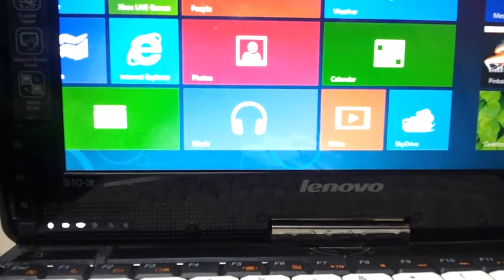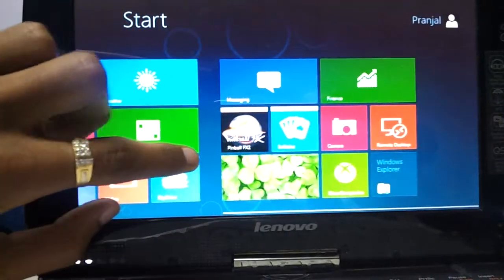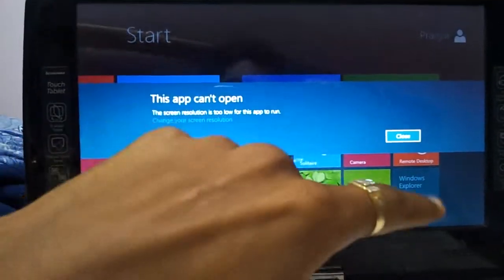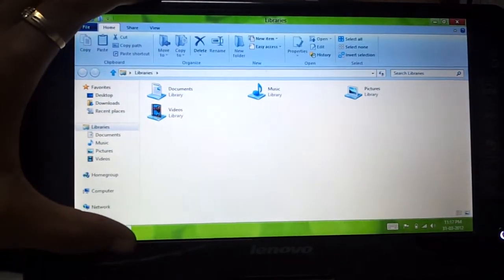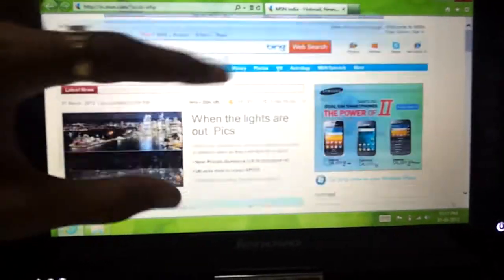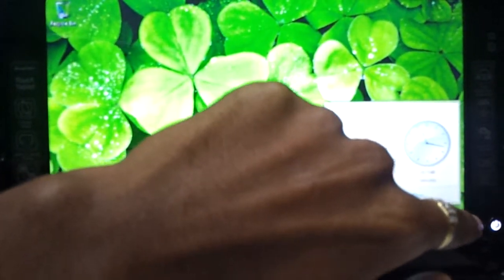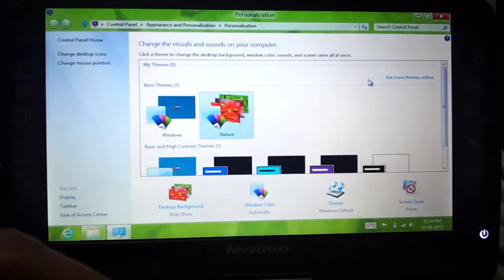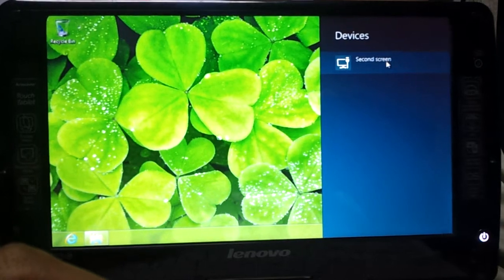Windows 8 consumer preview on lenevo s10-3t with steps for resolution hack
Fastest windows yet running on touch screen laptop